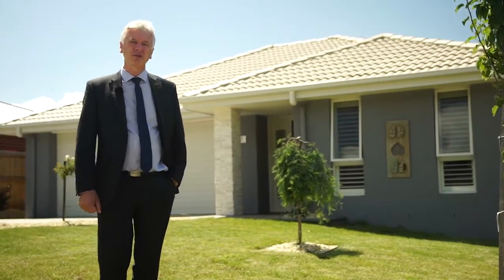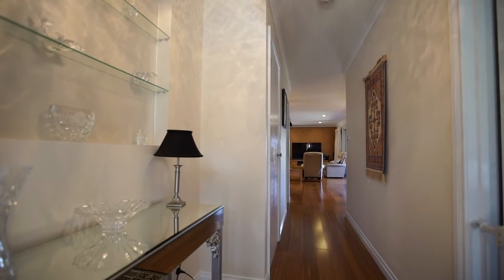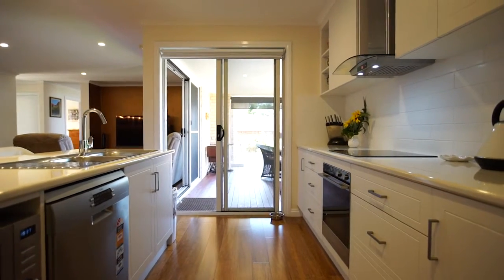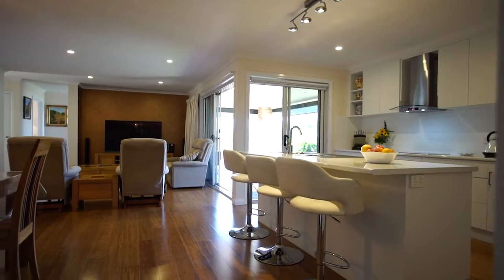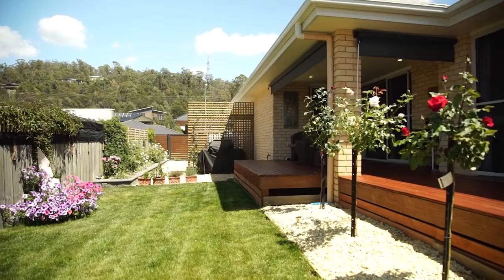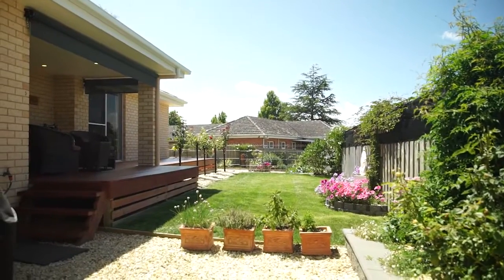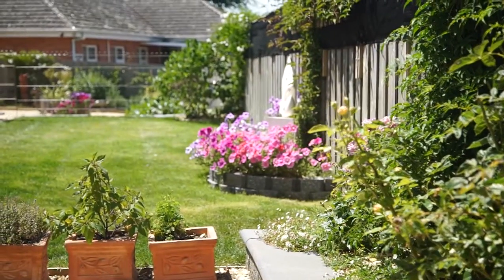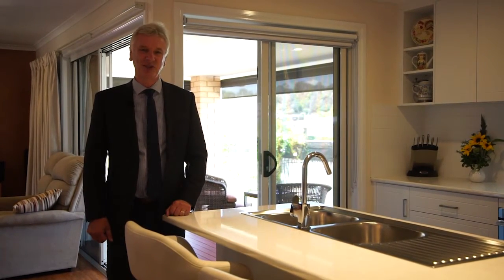One Agency Presents - 3 Friary Court Riverside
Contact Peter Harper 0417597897